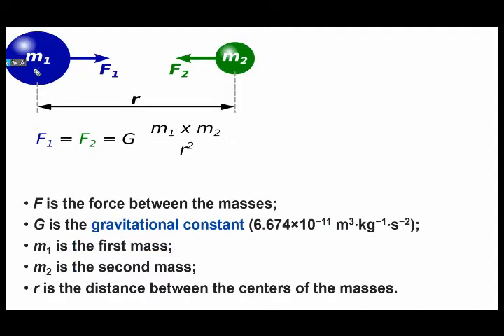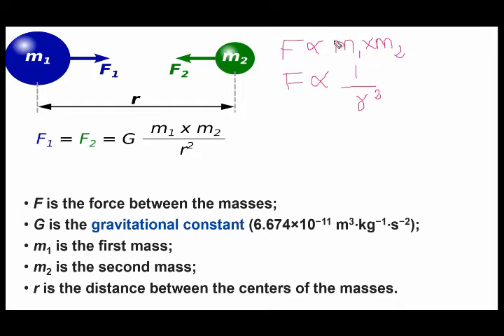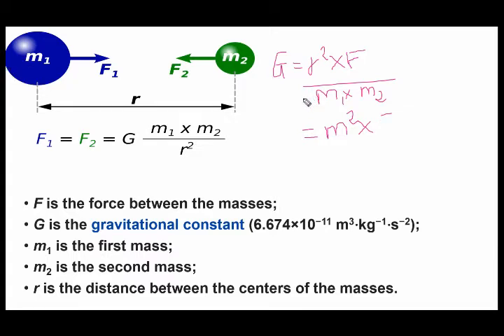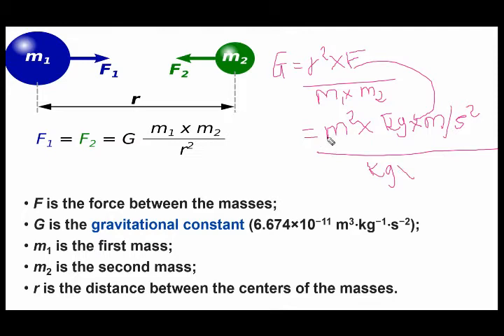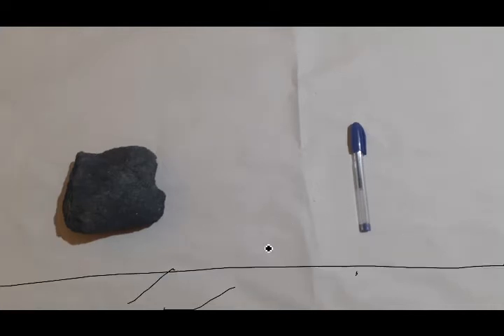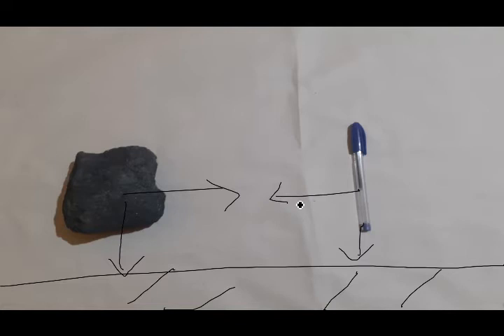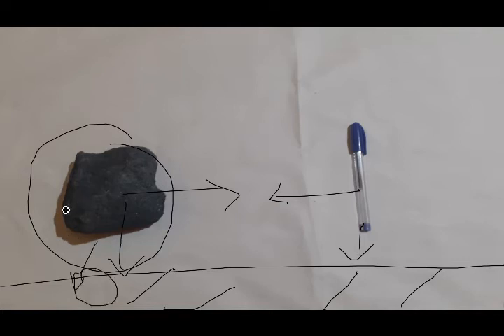Why objects on the Earth not attracting toward each others(except Magnet).❤️️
Newton's law of gravitation, statement that any particle of matter in the universe attracts any other with a force varying directly as the product of the masses and inversely as the square of the distance between them.